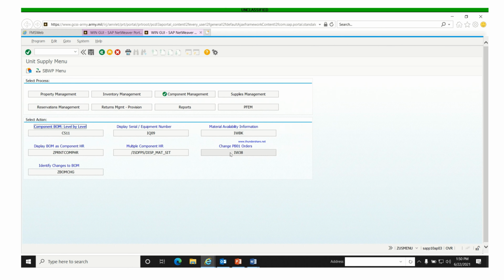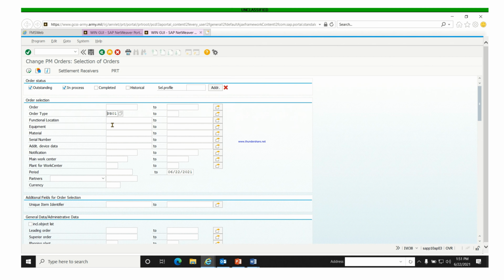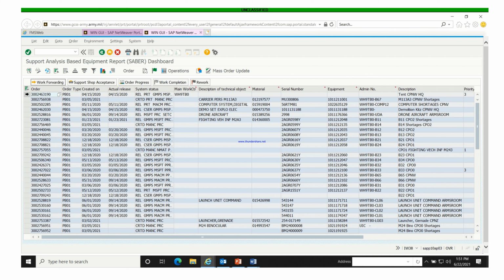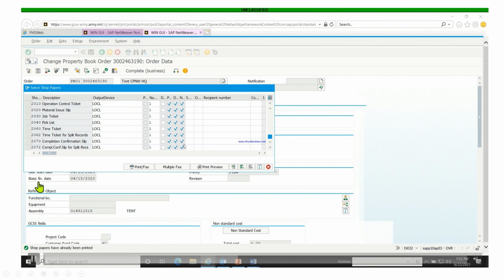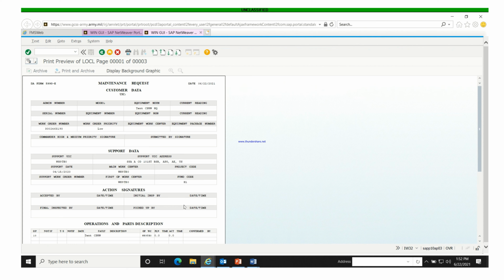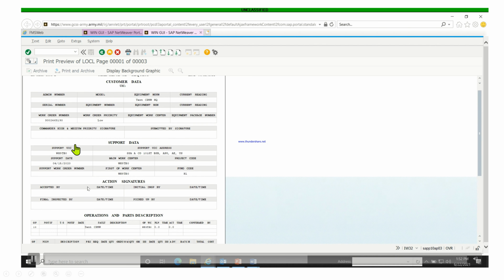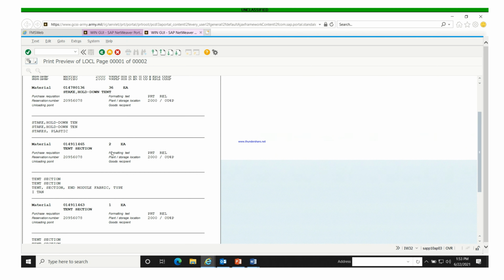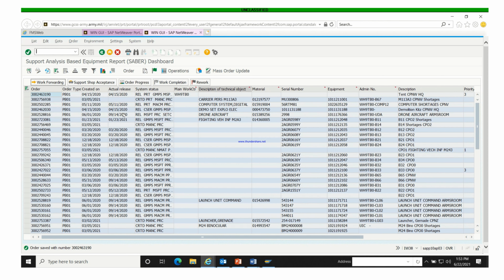GCSS ARMY _ How to print out Material Issue Slip and Maintenance Request (5990)